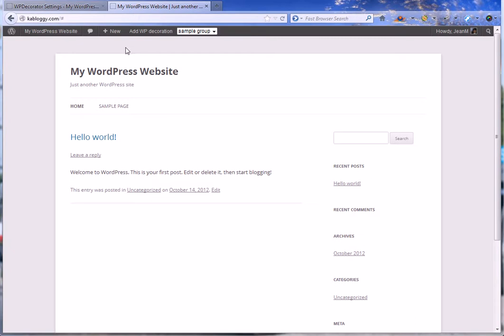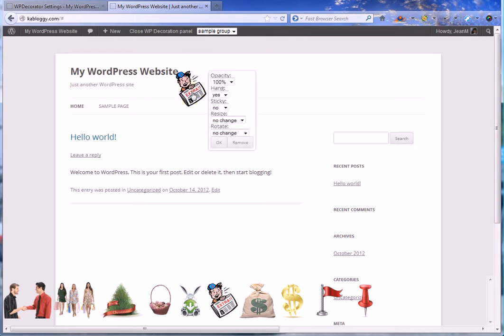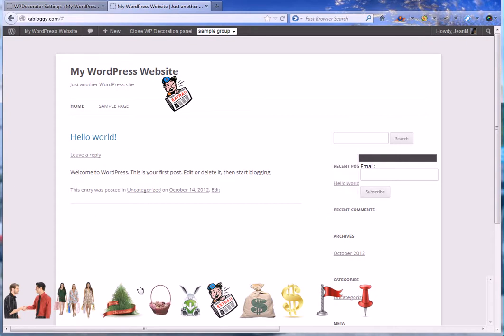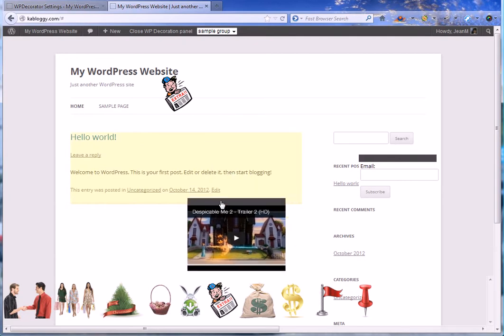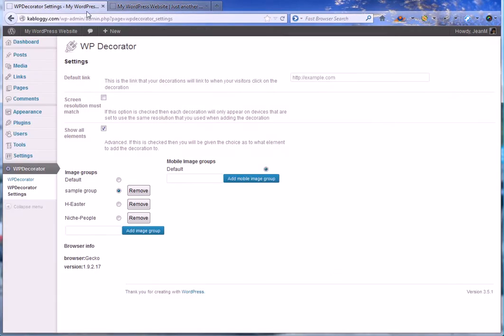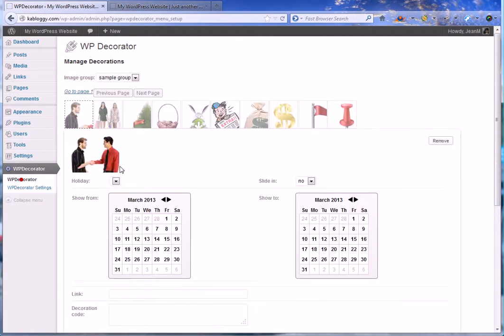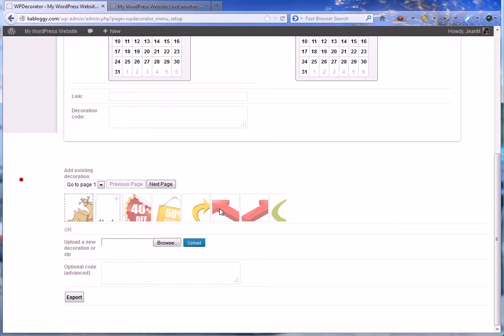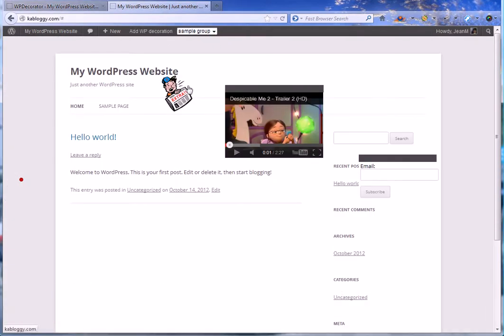WP Decorator v2 Demo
WP Decorator V2.0 Demo - Add any image, anywhere, anytime to your WordPress site without touching your theme or content.